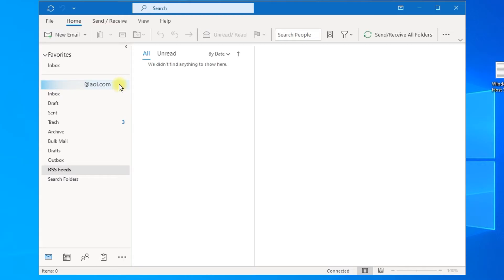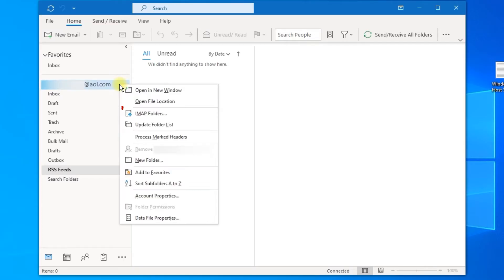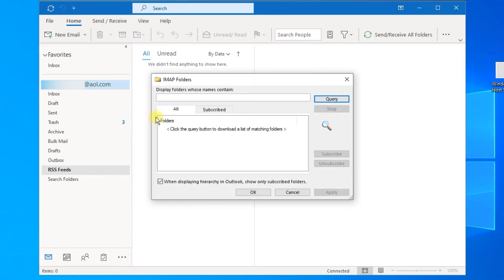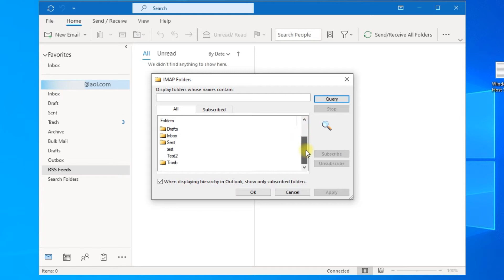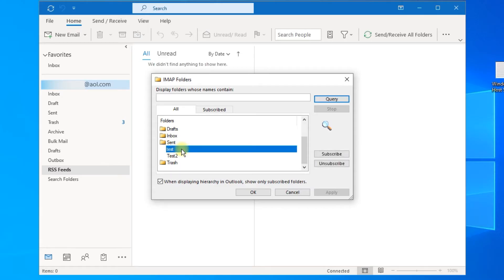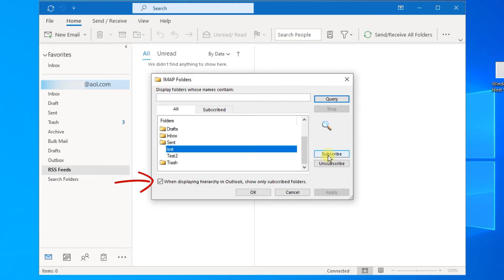How to fix Outlook not syncronizing all folders for the IMAP email accounts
If you are missing folders from your email after synchronizing the account in Outlook, it is possible some of the folders might be marked as unsubscribed folders.
Check the video to see how to make outlook synchronize all your email folders.